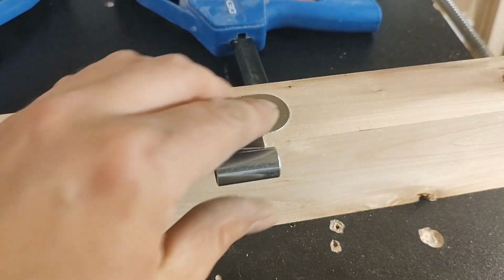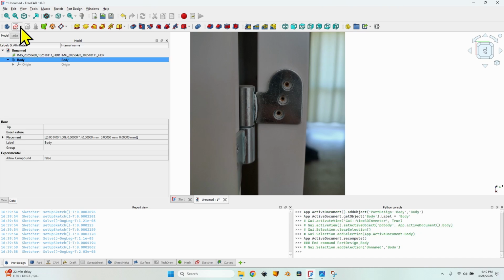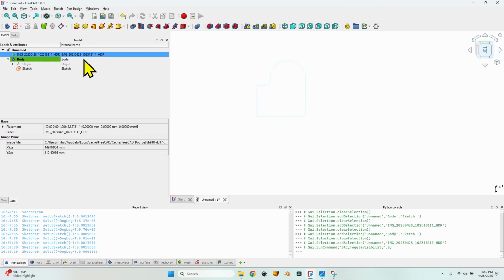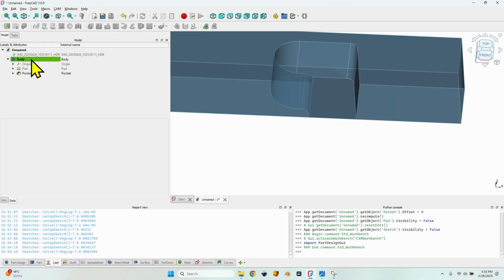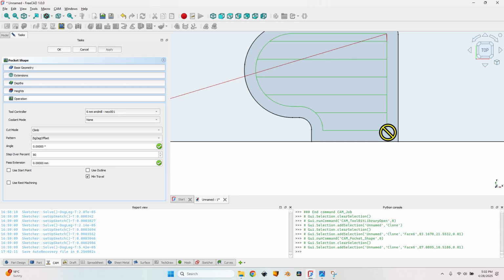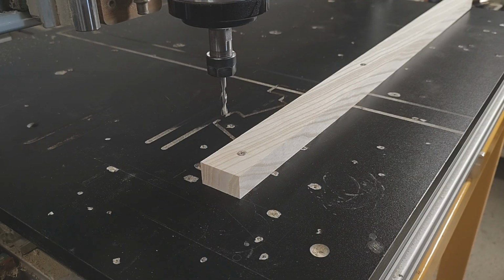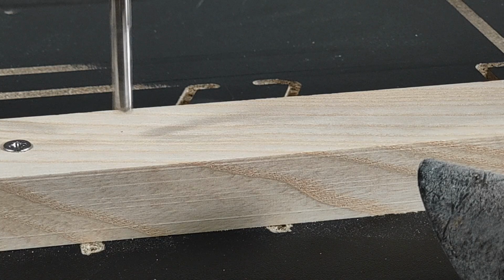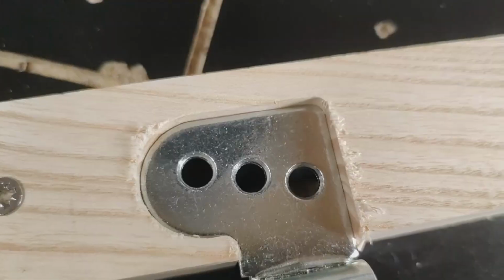Make a Perfect Router Template for Hinges on the CNC!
In this video, I’ll show you how to design a custom hinge mortise template using FreeCAD (100% free and open-source software) and cut it out with a CNC router. Installing door hinges has never been easier!

We’ll cover tracing an image in FreeCAD, generating the G-code, cutting with CNC and using the template with a router